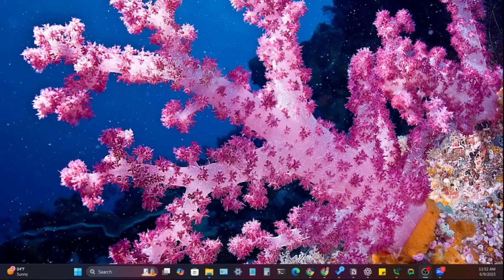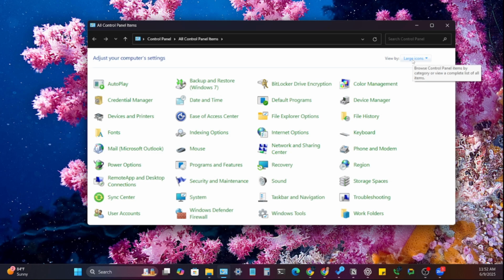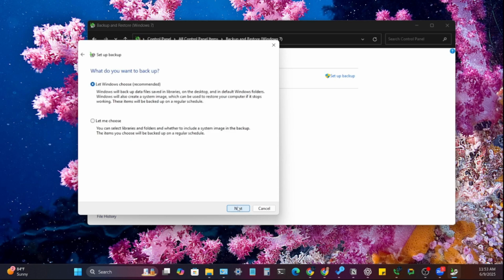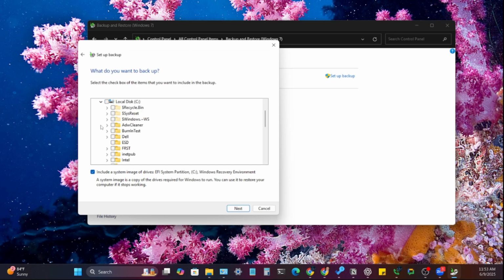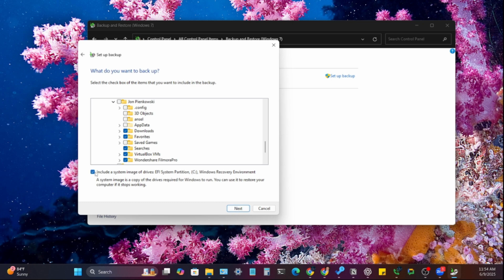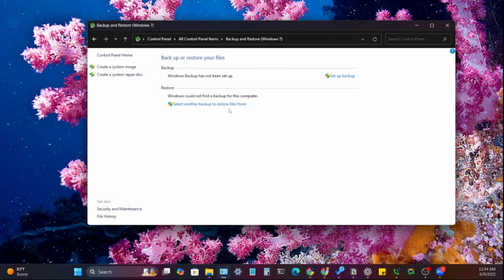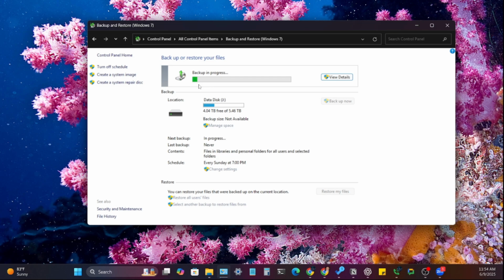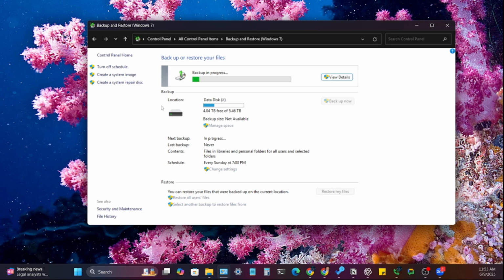Windows Backup & Restore; How-To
Learn how to set up the built-in "Backup and Restore" feature in Windows 10 and Windows 11 for local hard drive backups.

This step-by-step tutorial shows you how to back up your important files and create system images using Windows' built-in tools; without any third-party software. Perfect for anyone who wants a simple, reliable way to protect their data using an external hard drive or secondary internal drive.

🔧 In this video you'll learn:
- How to access the Backup and Restore utility
- How to configure a local backup and it's schedule

💡 Why back up?
Accidents happen! Be ready for drive failure, ransomware, or accidental deletion with a solid local backup plan! Cloud backups are great. But if you have a TON of data, then a local backup can be much better/faster for restoring needed data.

PACIFIC NORTHWEST COMPUTERS
"Service & Repair at a Price That's Fair!"
PC • Apple • Linux • iOS • Android
Business & Residential IT Services — Remote, Onsite & In-Shop

Amazon Recommended Tech & Tools